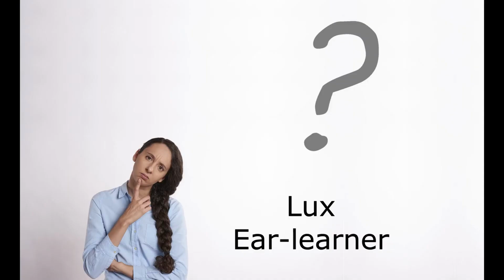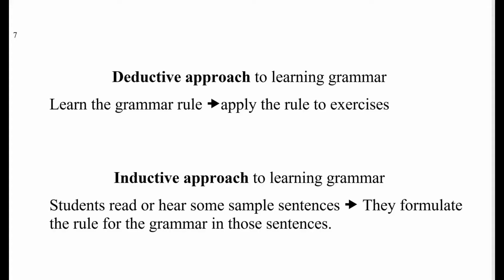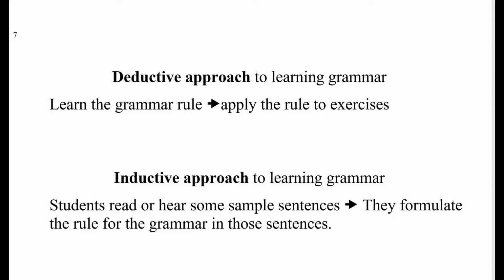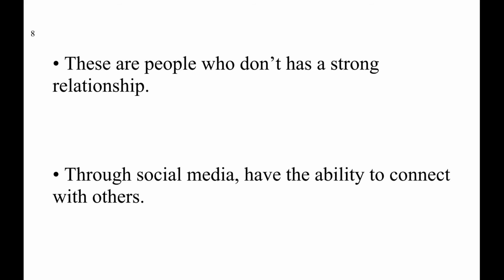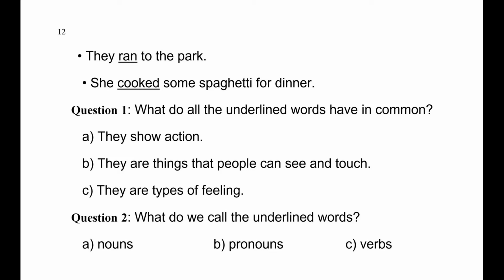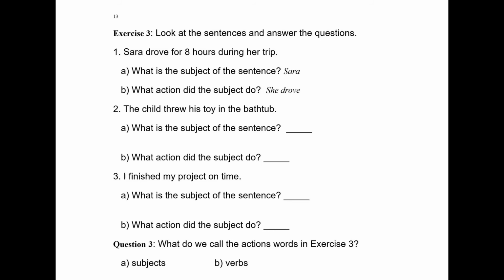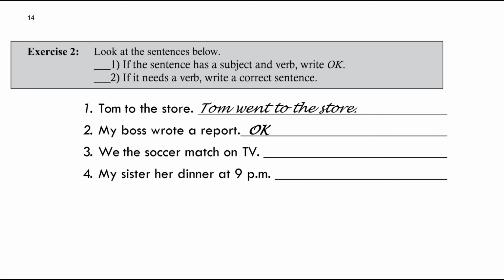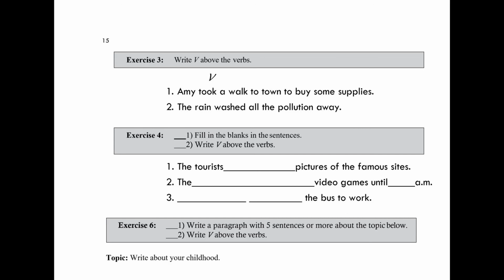ESL student, “Finally, I now Understand What Nouns, Subjects and Verbs are!”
There is a certain category of ESL students called ear-learners. They typically immigrated to an English-speaking country like the U.S. and first learned English through listening to the media and their peers rather than through formal English instruction.  In other words, they learned English inductively.  In this video, I describe two of my early experiences trying to help a couple of ear-learners with some basic grammar.  I then go through a set of inductive exercises that I’ve used with not only ear-learners but others as well that have helped them finally understand some grammar points that they had struggled with.

Here is a link where you can go to download for free the complete exercises that I discuss in the video along with more inductive exercises that you can use with your students: ESL STUDENT, “FINALLY, I NOW UNDERSTAND WHAT NOUNS, SUBJECTS AND VERBS ARE!”

For an inductive approach to a complete Writing unit, see my Youtube video coming on March 22nd ESL STUDENT, “FINALLY, I NOW UNDERSTAND WHAT NOUNS, SUBJECTS AND VERBS ARE!”

In the meantime, if you’d like to read more the INDUCTIVE APPROACH, here is a link to my blog posting about it: LINCS DISCUSSION ABOUT GRAMMAR (HANDOUT EXERCISES)

For more about ear-learners, see my blog post APPROACHING GRAMMAR WITH GENERATION 1.5 STUDENTS AND OTHER EAR-LEARNERS

You can also find more discussions about teaching ESL on my blog COMMON SENSE TEACHING ESL